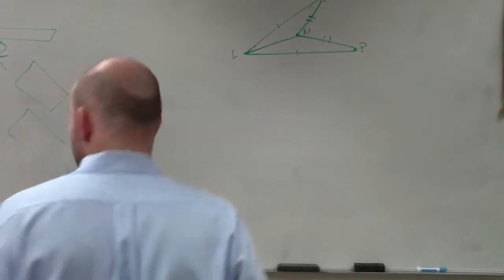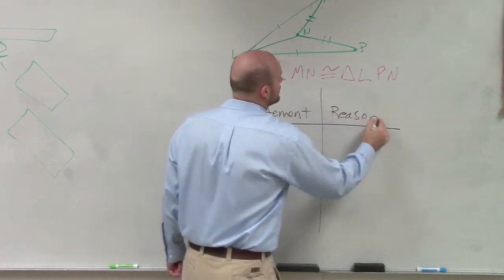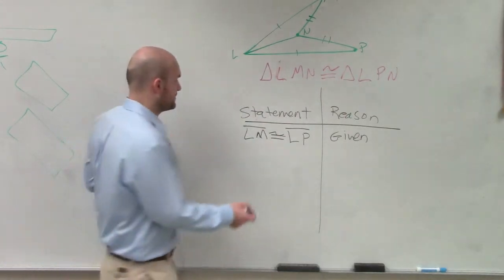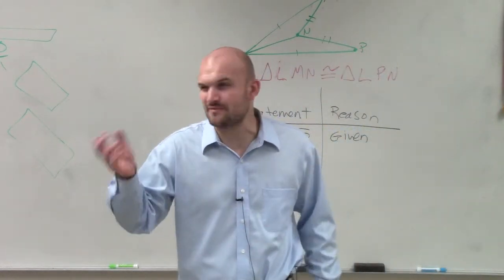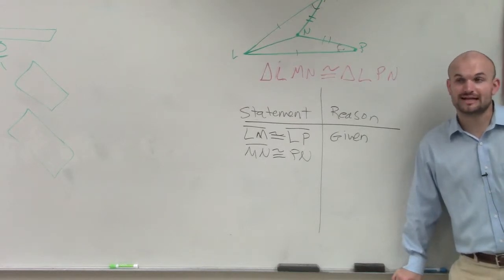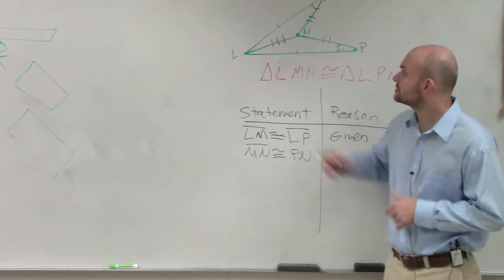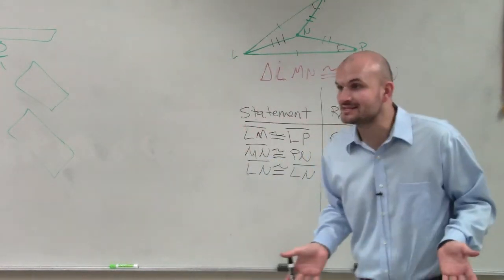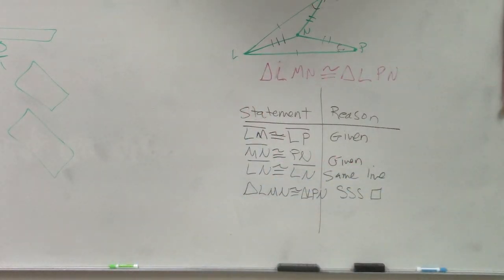Proving Congruence of Two Triangles by SSS - Congruent Triangles